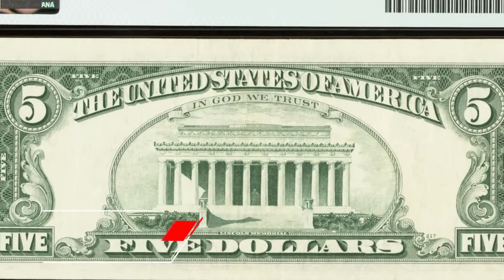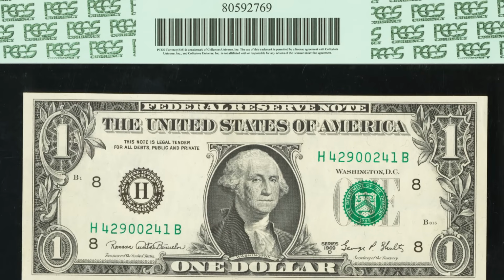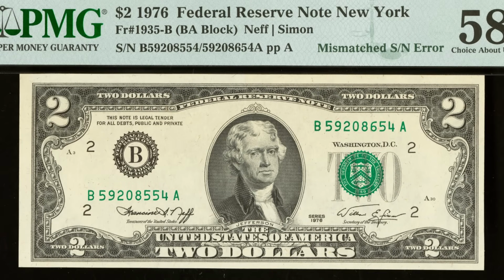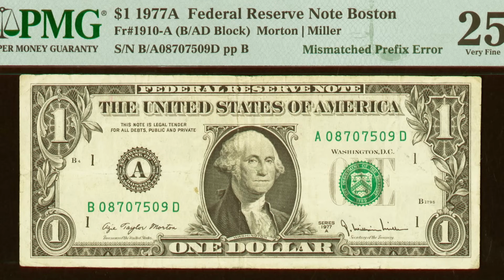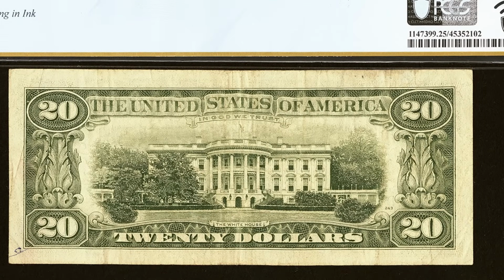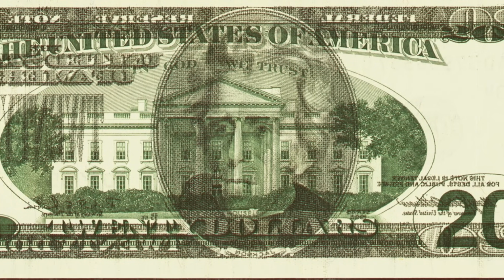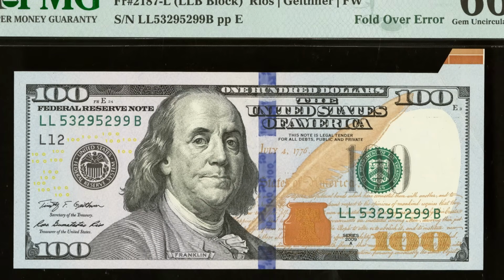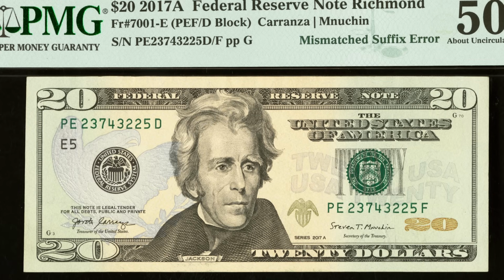RARE Dollar Bill Errors that SOLD in 2025! Paper Money Banknotes Worth Money!